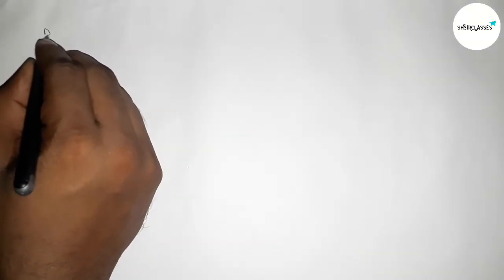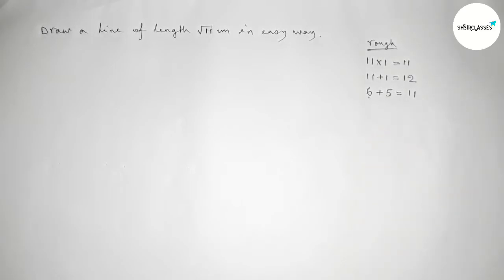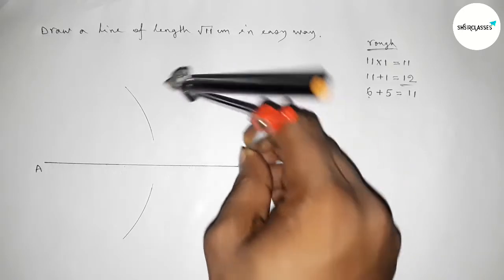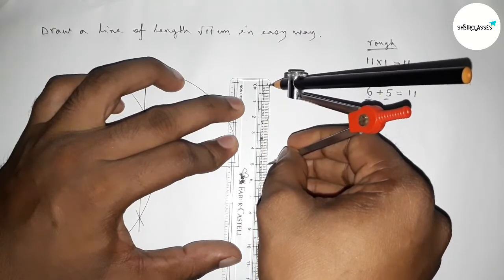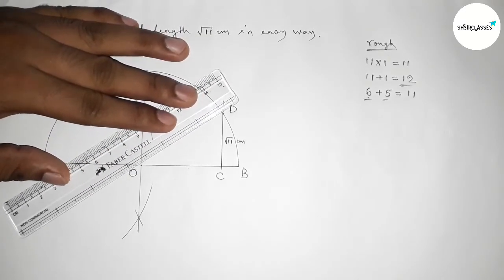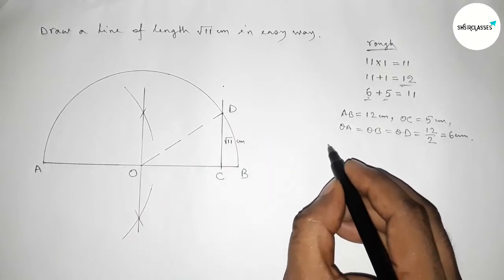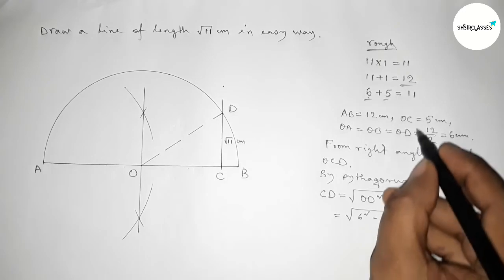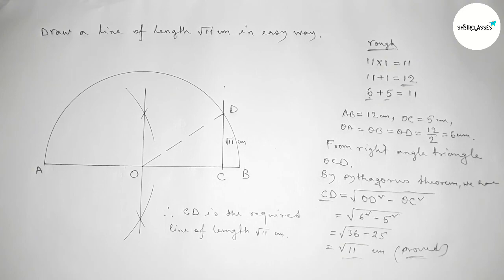How to draw a line of length √11 cm.shsirclasses.